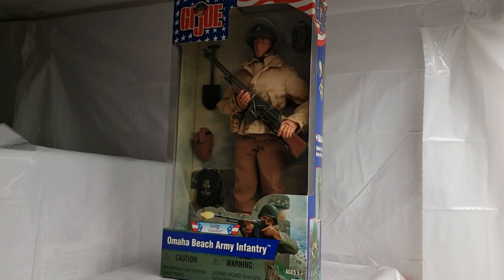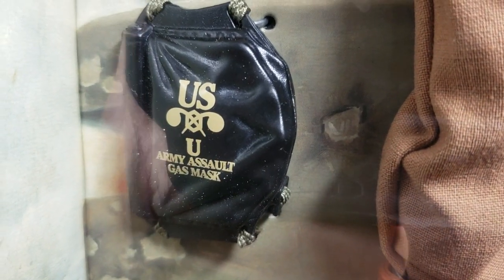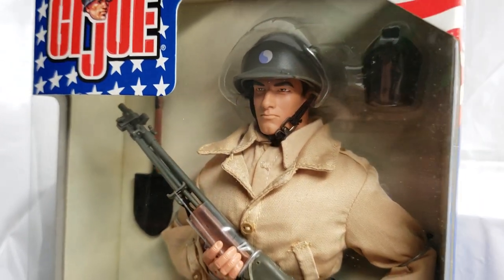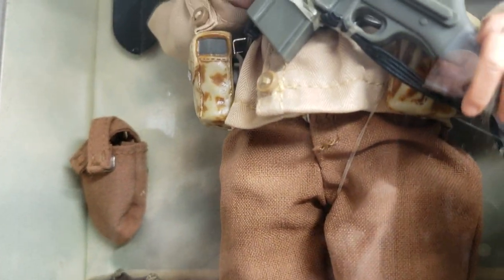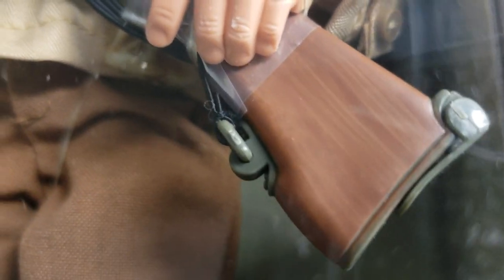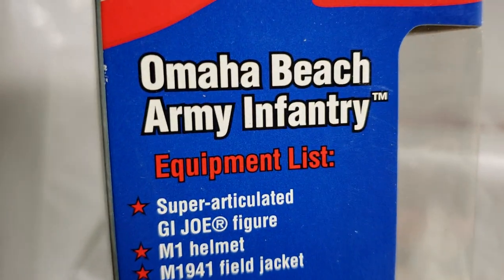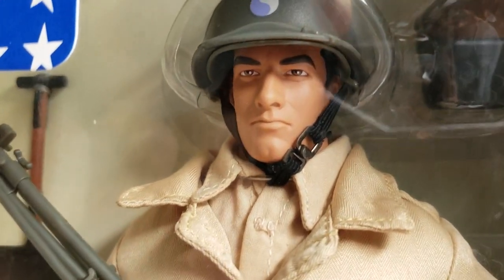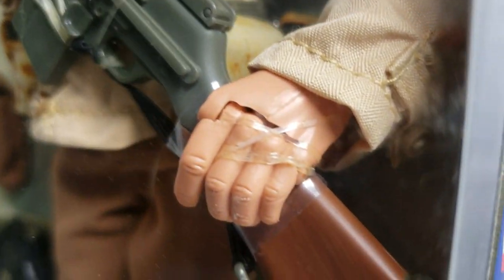GIJOE OMAHA BEACH ARMY INFANTRY FIGURE REVIEW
GIJOE OMAHA BEACH ARMY INFANTRY FIGURE REVIEW ! AWESOME GIJOE FIGURE FROM 2001 ! FANTASTIC DETAIL AND GEAR ! AN ABSOLUTE MUST HAVE FIGURE FOR ANY GIJOE COLLECTOR !